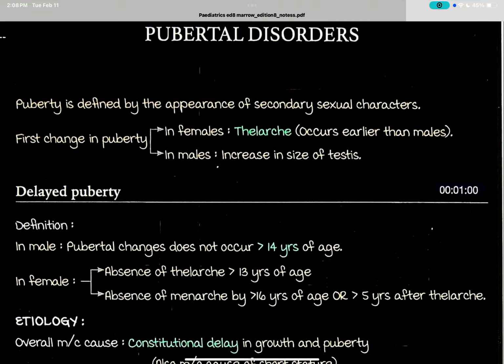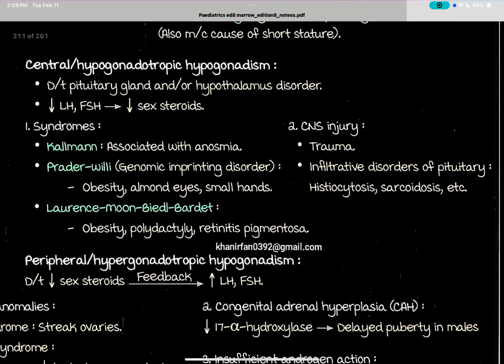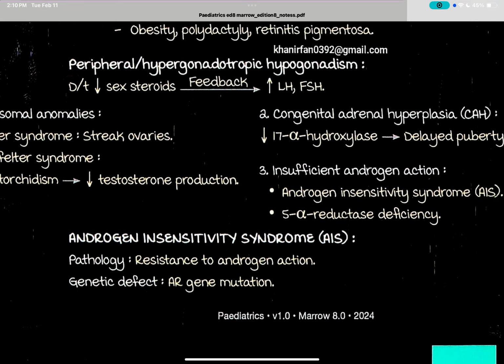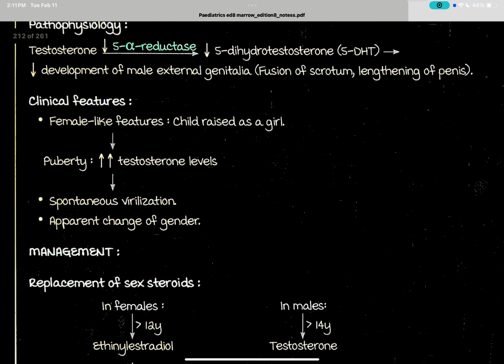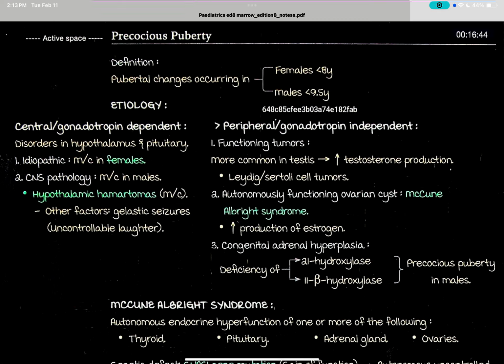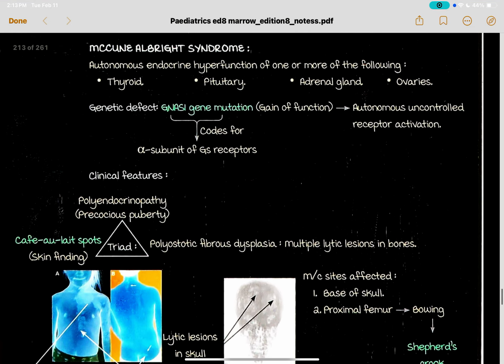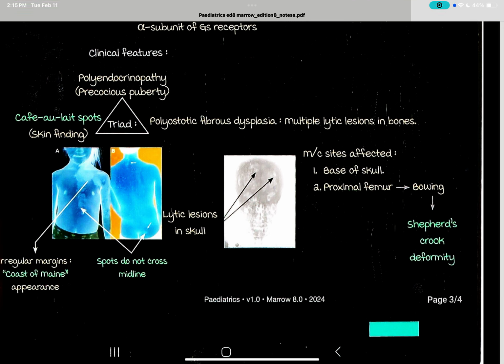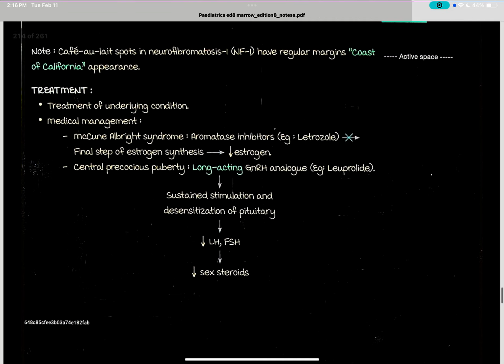Pubertal Disorders in Children